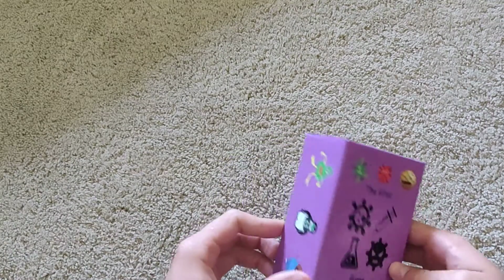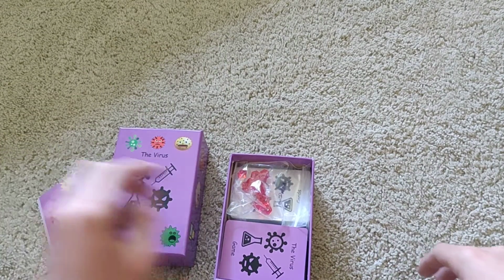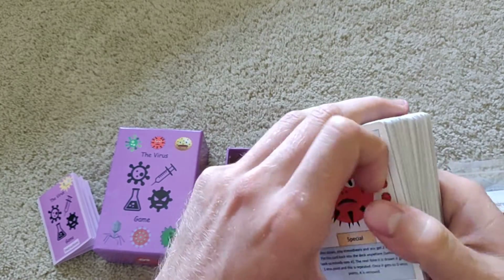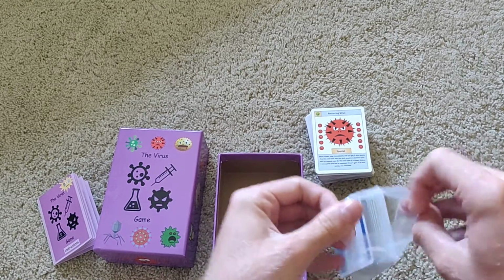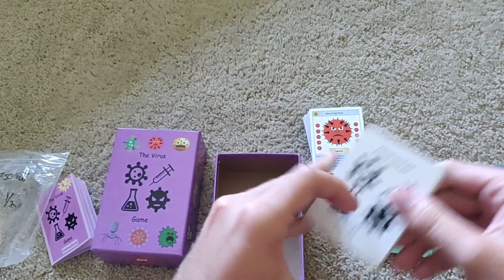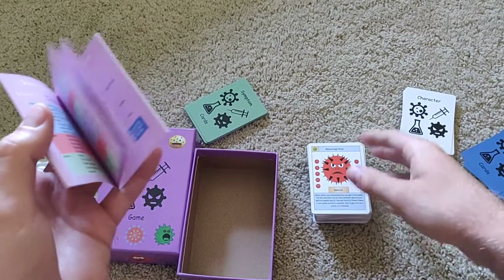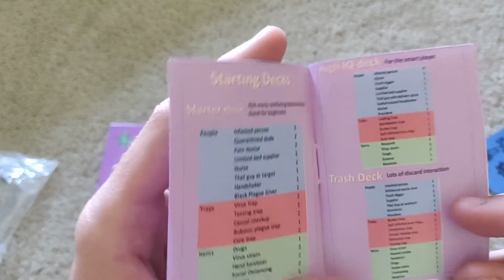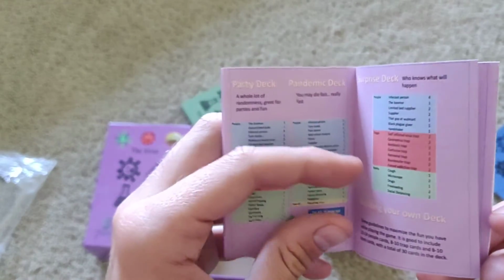The Virus Game Review/Runthrough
Learn all about the newest game from BDR games: The virus game! So much fun to be had playing.